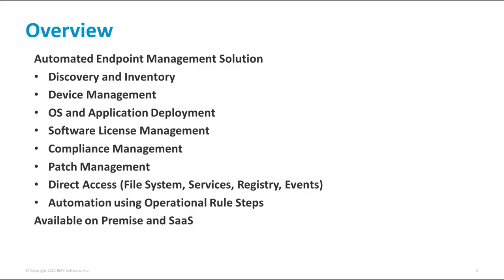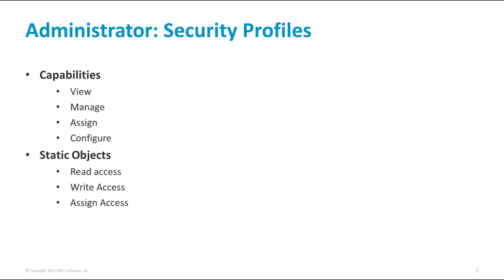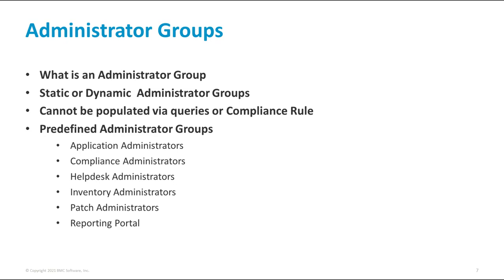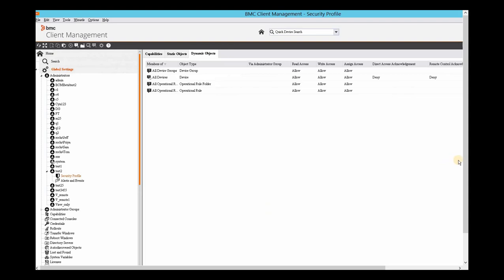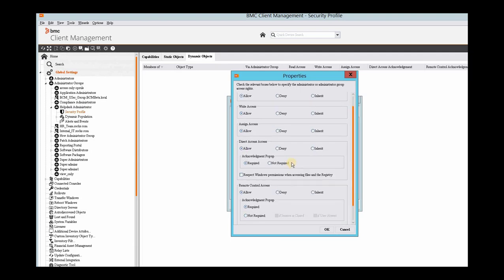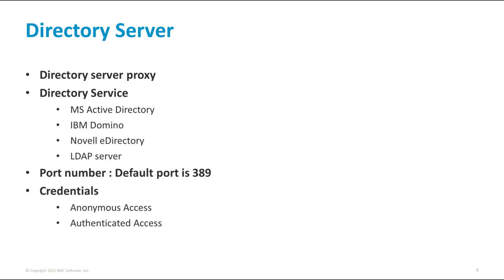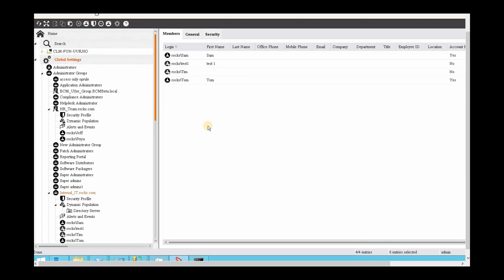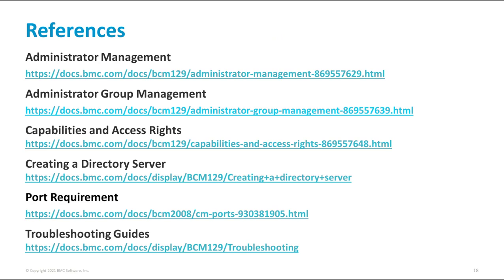BMC Client Management (BCM): Webinar - BCM Access Administration Best Practices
Please join Cynthia as she presents on BCM Access Administration Best Practices in the June 9, 2021 webinar.

In this session, she will cover the Best Practices for managing administrators, groups, and access levels. The administrators and groups are  used to manage security profiles and access levels that control access to the system.  This also includes Windows Active Directory (AD) integration such as syncing of groups from AD and BCM login using authentication against AD.

Cynthia Arockiam is a Staff Specialist Technical Support Analyst

Webinar Index
00:40 Agenda
01:05 Overview
03:52 Administrator
06:36 Secuirty Profiles
12:01 Administrator Groups
25:52 Directory Server
35:48 Troubleshooting
38:55 Working with Support
39:21 References/Summary

References
Administrator Management